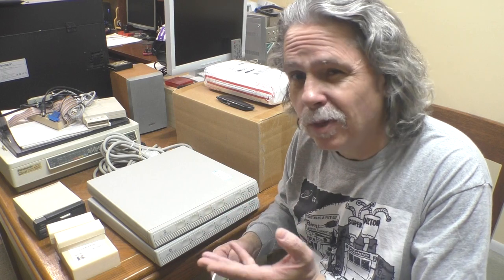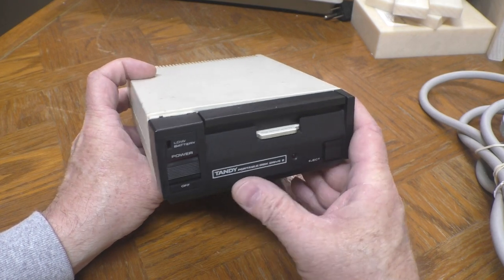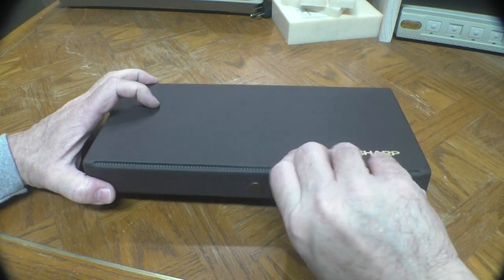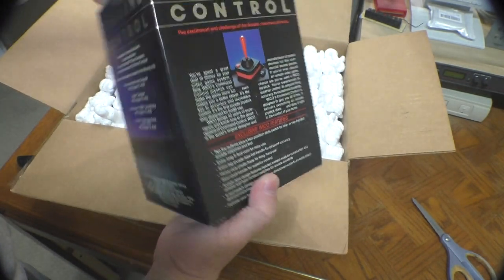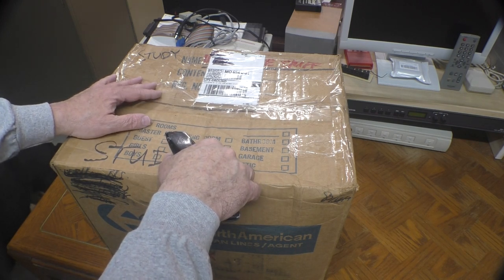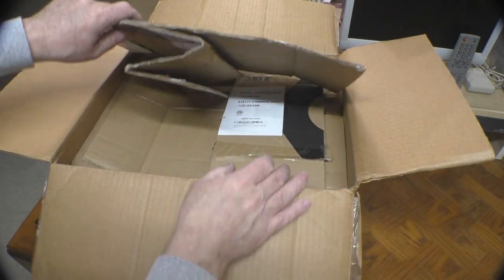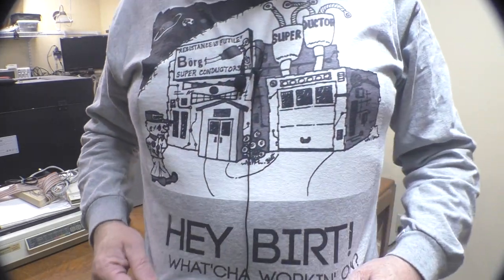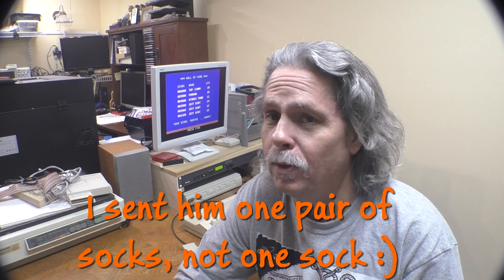Ferengi Fridays – NOS by the #: Sharp printer, Wico/Epyx joysticks & #23 of Workslate accessories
It’s that time again; time for another ‘Ferengi Fridays’ where we take a look at the recent acquisitions that have made there way into the shop. This time we have a surplus of NOS items including some Convergent Workslate accessories which were listed by the pound!

We’ll start off by asking about interest in a new science experiment with ABS and then dig right in to all the NOS goodies. So grab a cup of coffee or some snail juice and join us.

Timeline:
00:00 – Welcome
01:16 – Time for a new science experiment?
02:19 – Knocked about Tandy TPDD2
03:15 – A pair of Power Centers
03:58 – Sharp CE-122 Printer / Cassette interface
08:05 – Wico and Epyx joysticks
14:06 – Workslate accessories by the pound
28:22 – Shall we play a game?
31:10 – Wrap up